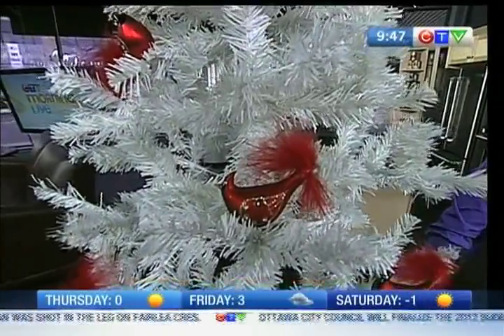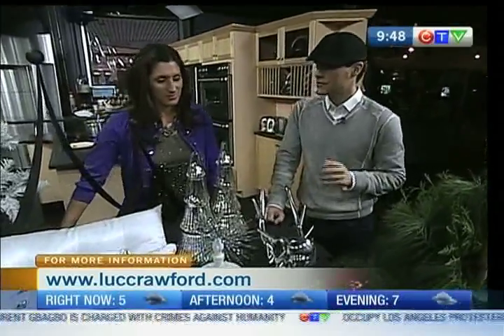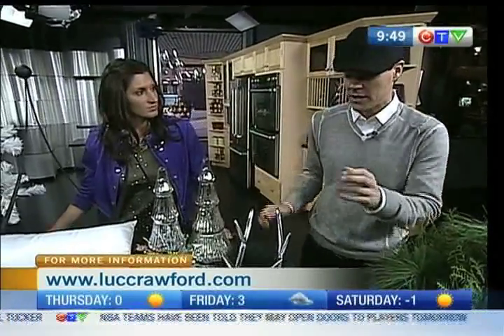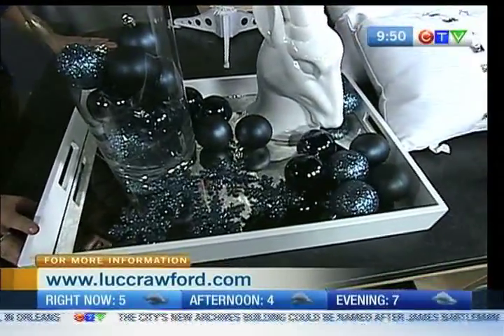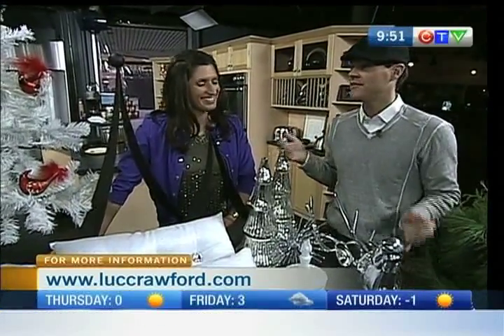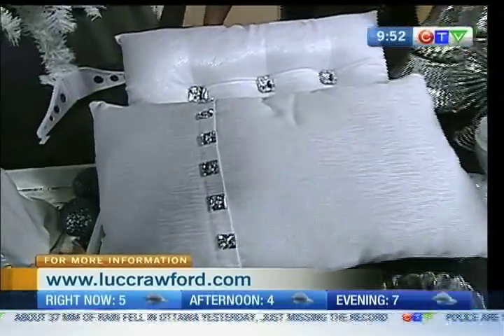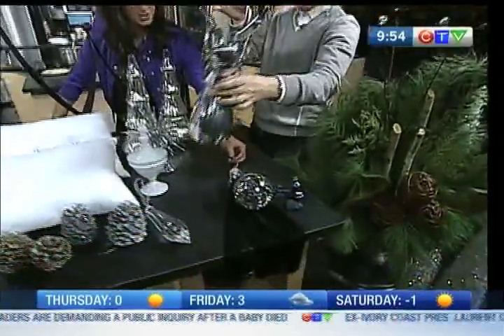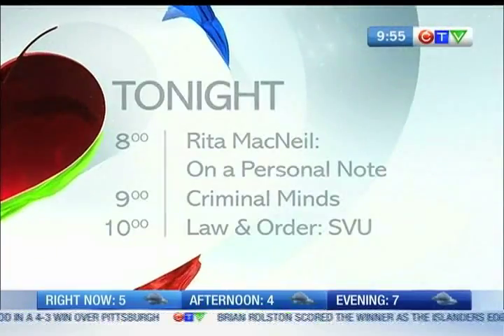Luc Crawford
Luc Crawford stops by with some hints on decorating for the Holiday's